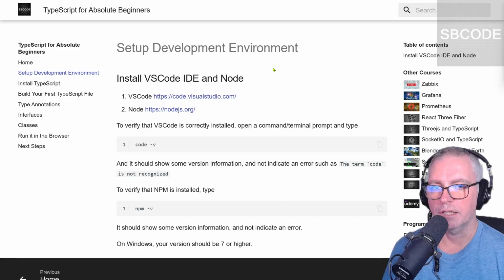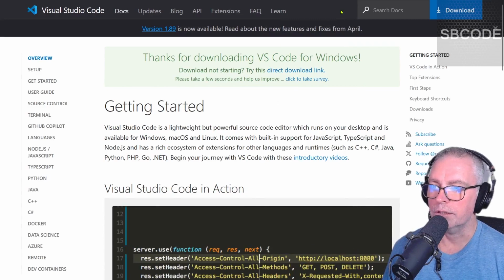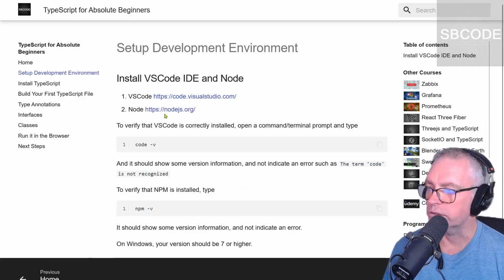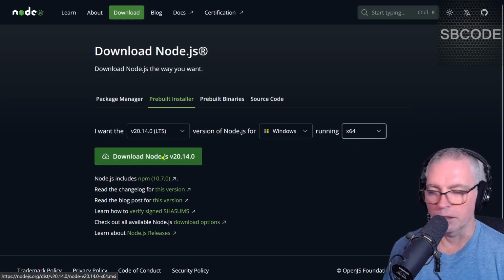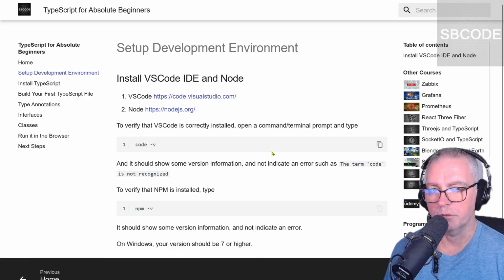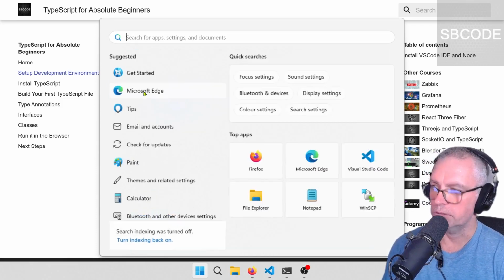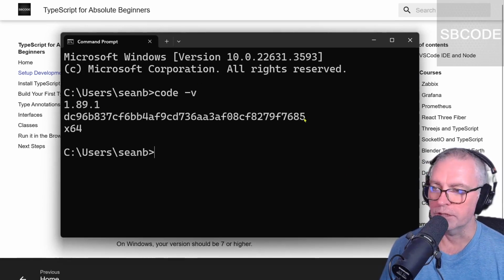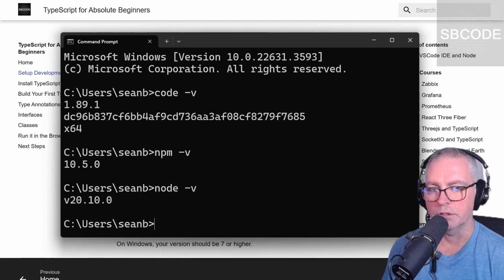Setup Development Environment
Install VSCode IDE and Node

To verify that VSCode is correctly installed, open a command/terminal prompt and type

# code  -v

And it should show some version information, and not indicate an error such as The term 'code' is not recognized

To verify that NPM is installed, type

# npm -v

It should show some version information, and not indicate an error.

On Windows, your version should be 7 or higher.

And, Also type

# node -v

The response should also be a number and not an error message.

We can continue.